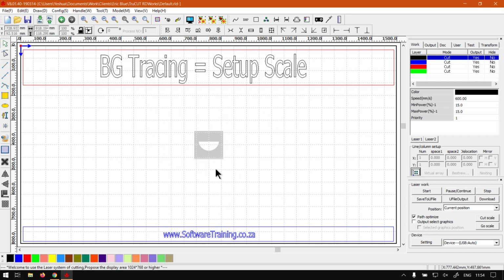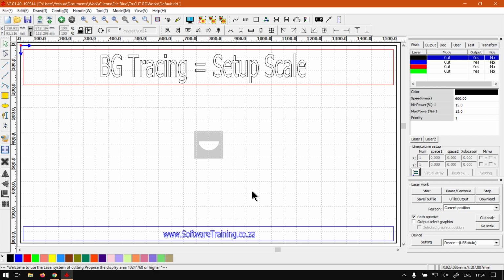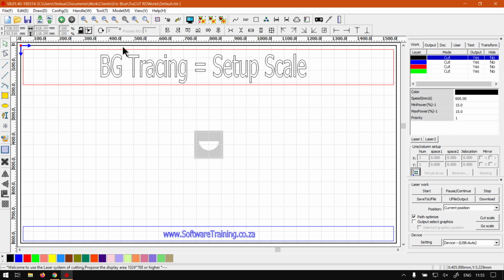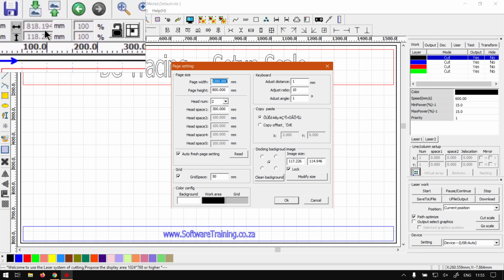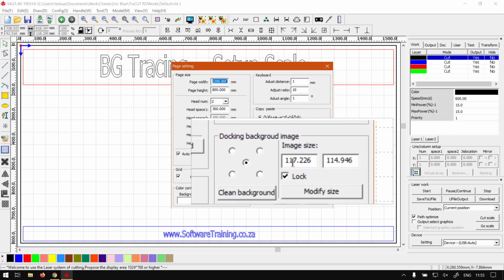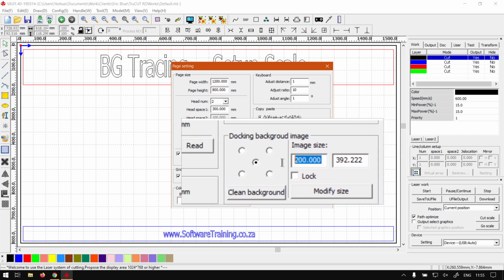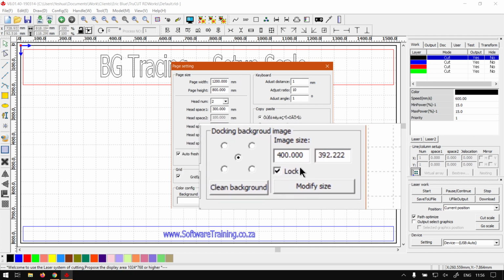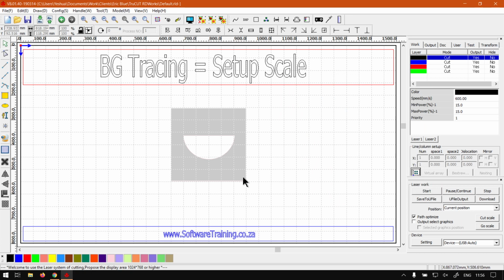TruCUT RDWorks Scale of the Traceable Background Image (Part 3) Tracing Images Mini-Series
Being able to set the scale of the imported background image is great if the image is too big.

You can of course scale up the image as well if it is too small, but I found most of the time just zooming in is enough.

This video is part of a Mini-Series. Next video covers The Pologen Trace. Previous video covered Import and Setup.